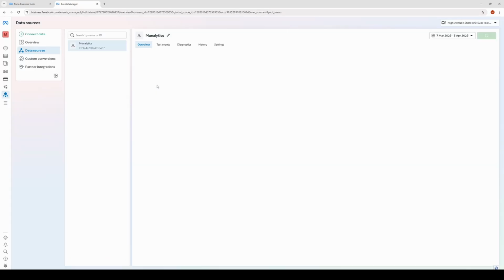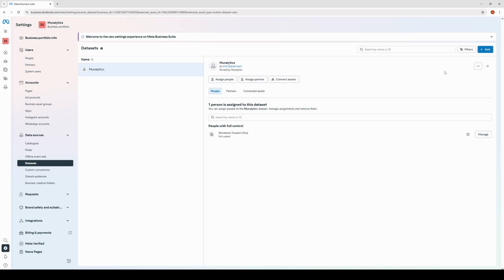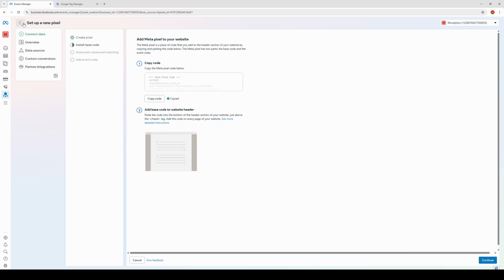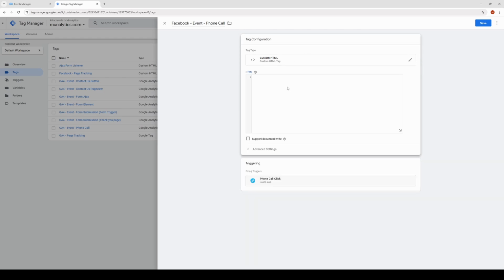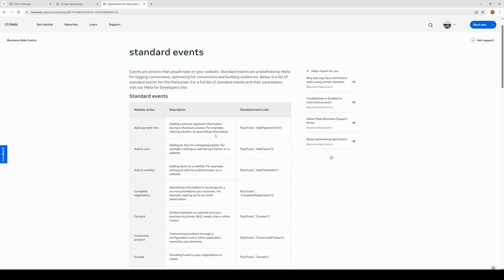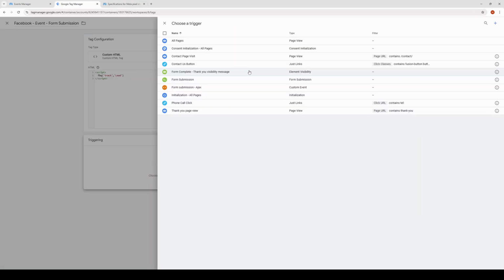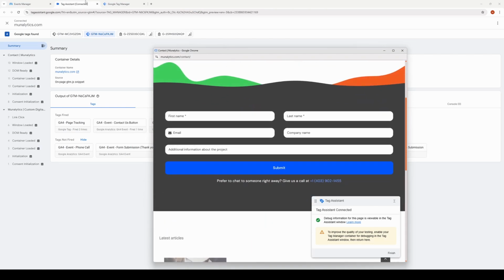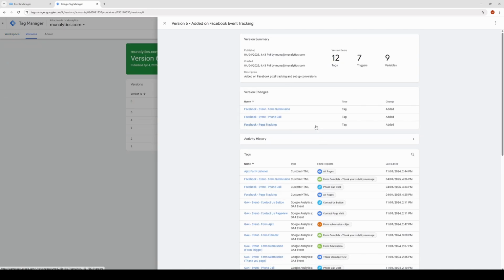Implement Meta (Facebook) Ads Pixel Proficiently with GTM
🚀 Welcome to Munalytics! 🚀

Learn how to set up Meta (Facebook) Ads Pixel like a professional and take your online advertising to the next level! In this video, we'll show you step-by-step how to properly install and configure your Facebook Ads Pixel, track your website conversions, and get the most out of your ad campaigns all through Google Tag Manager. Whether you're a beginner or an experienced marketer, this video will provide you with actionable tips and strategies to optimize your Facebook Ads and increase your return on investment. So, what are you waiting for? Watch now and start maximizing your online advertising efforts!

🔍 Timeline:
0:00 Intro
0:18 What you need to get started
0:43 Getting the tracking code for the pixel
2:45 Installing the pixel on Google Tag Manager
3:50 Adding in conversion events
6:28 Testing the conversion events
8:28 Submit & publish your changes
8:48 E-commerce tracking
9:25 Best practices
10:26 Outro